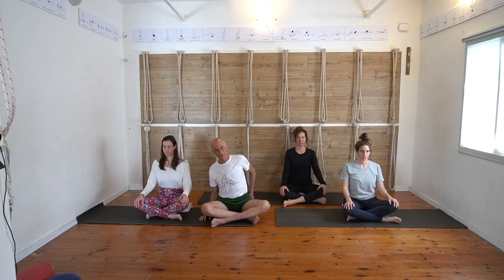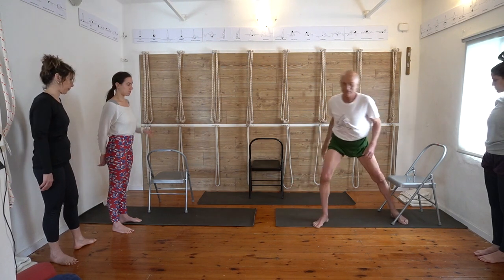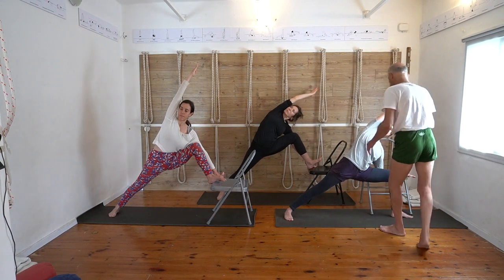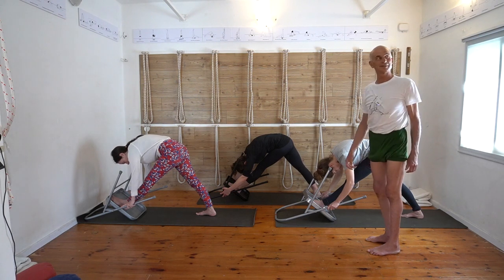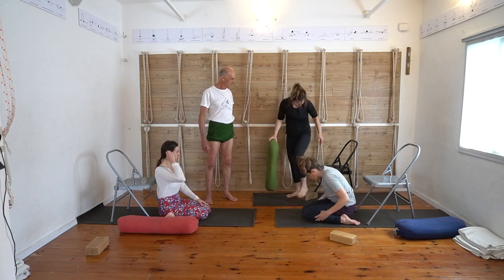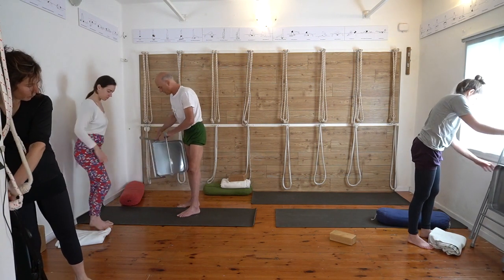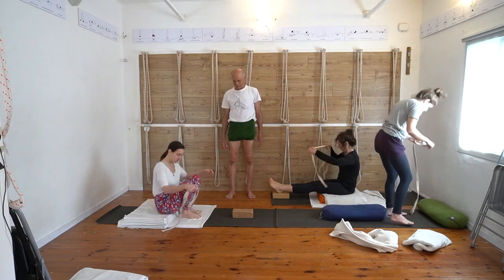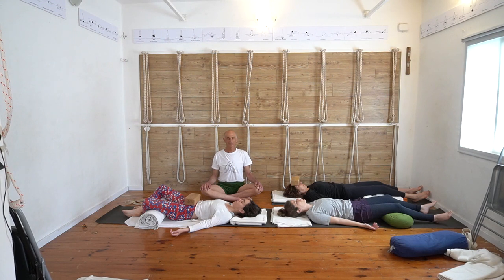An Intermediate Level class of Standing asanas and Inversions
In this class, you'll learn some interesting variations of standing poses & Supta Virasana, using a chair. We then conclude with inversions and Savasana.
Eyal shows creative ways to improve the standing poses using a yoga-chair.